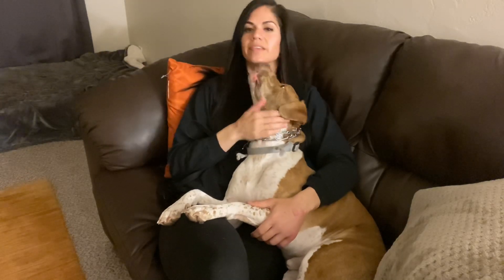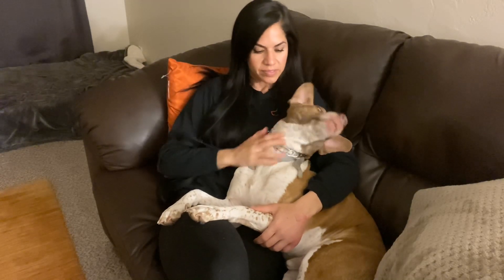How Do I Stop My Dog From Biting(Mouthy)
A quick correction to teach your dog how to stop being mouthy/biting- immediately followed with praise when the dog gives you desired behavior.

Tools used:
Herm Sprenger Prong Collar 3.0mm (for large dog, over 30lbs)

Herm Sprenger Prong Collar 2.25mm (for small dog, under 30lbs)

6ft biothane leash (link below)

E COLLAR TECHNOLOGIES REMOTE COLLAR

DOGTRA BARK COLLAR
- Y300 small dog
- Y600 large dog

SLIP LEAD